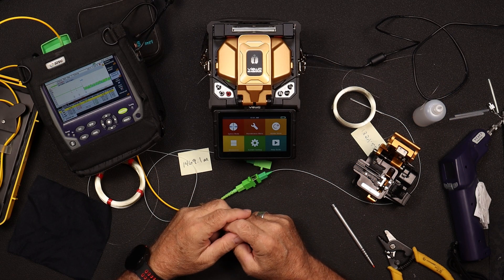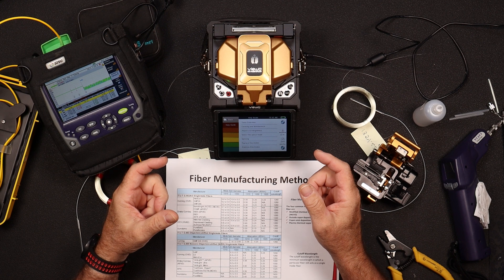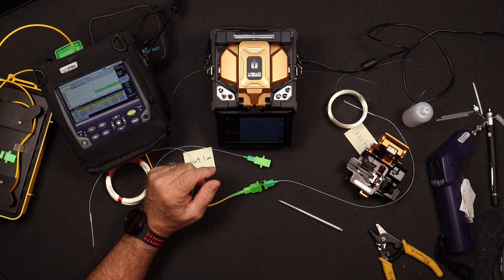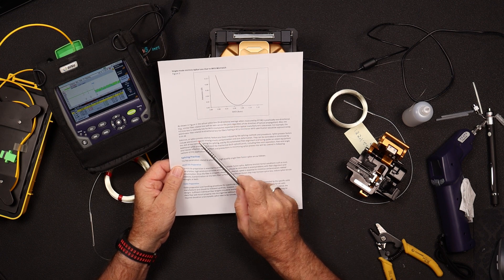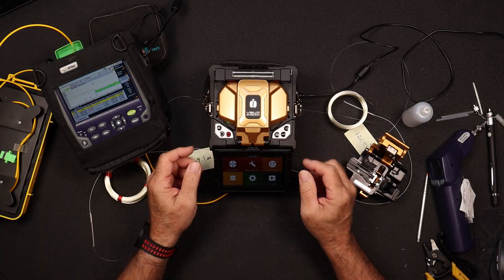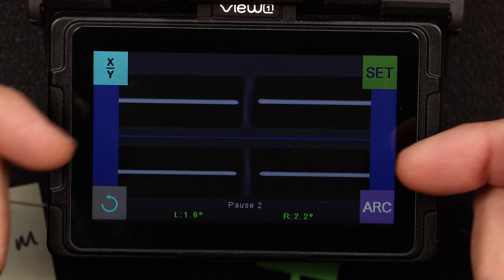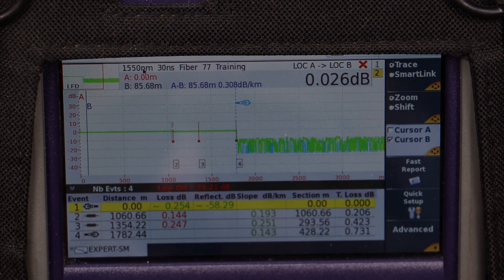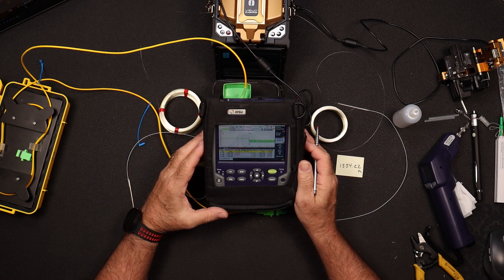Is A Fiber Core Diameter Mismatch Causing High Loss Fusion Splice?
Are you getting "High Loss" fusion splices because of a core diameter mismatch?
This video discusses and demonstrates the effects of a core alignment mismatch and shows how it affects loss.